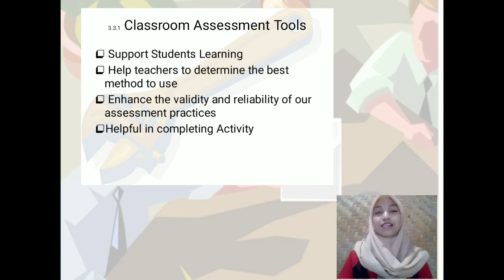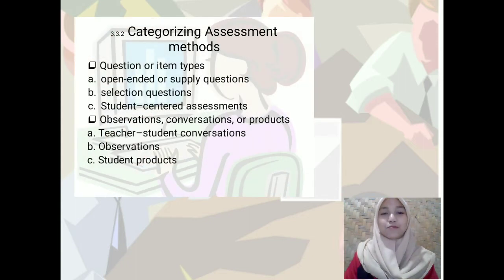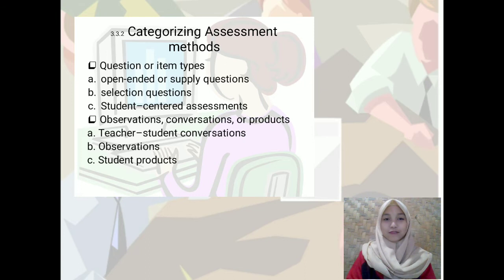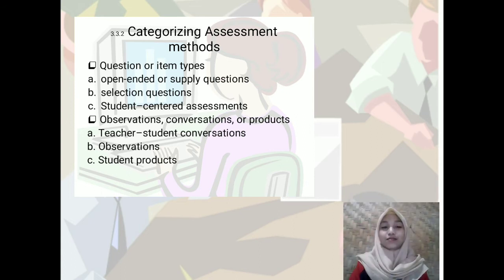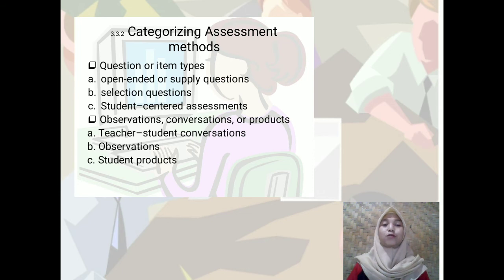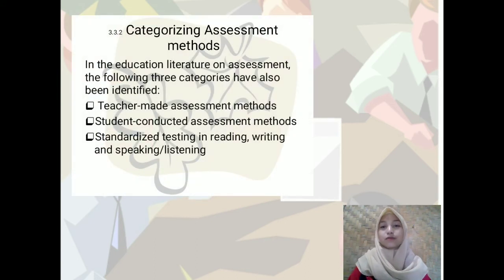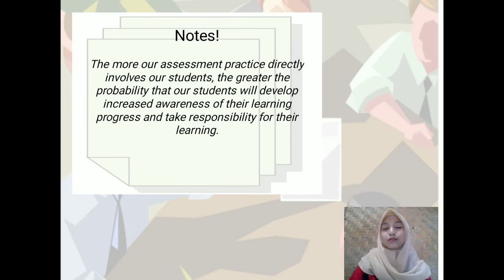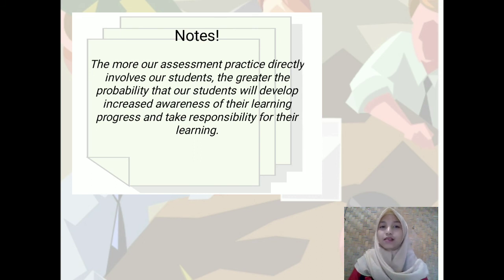How Do We Assess? | Classroom Assessment Tools | Language Assessment Presentation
Name : Rani Andriani
Class : B
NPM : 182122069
Subject : Language Assessment
Lecturer : Metty Agustine Primary

The topic of this video is "Classroom assessment tools" as a part of the chapter Why Do we Assess?.

Link of the previous videos will share soon..